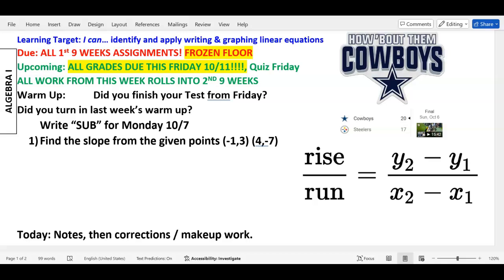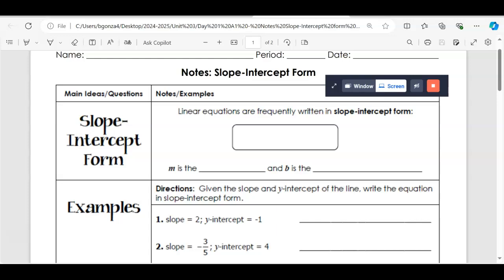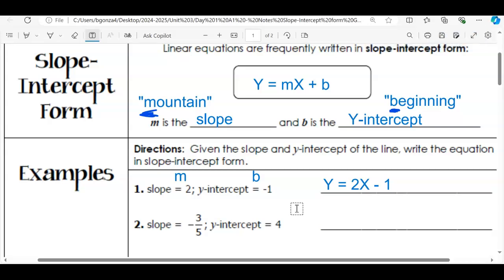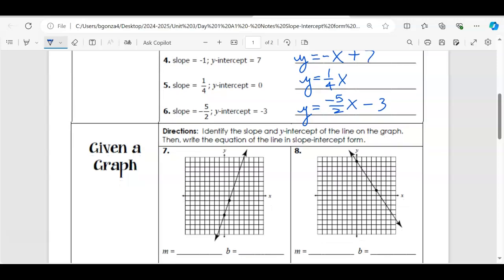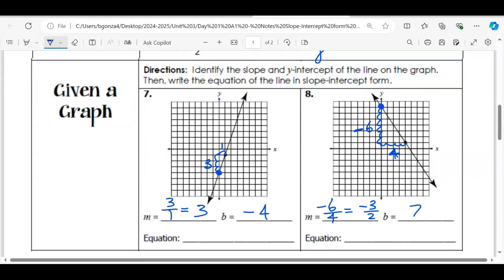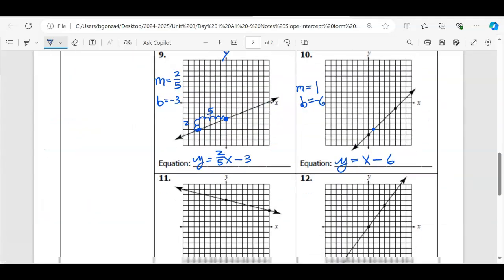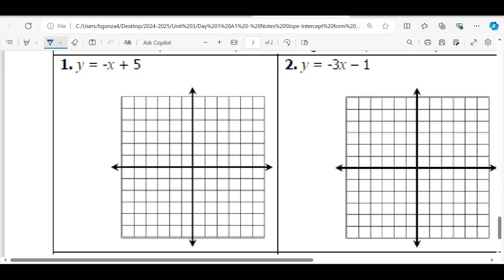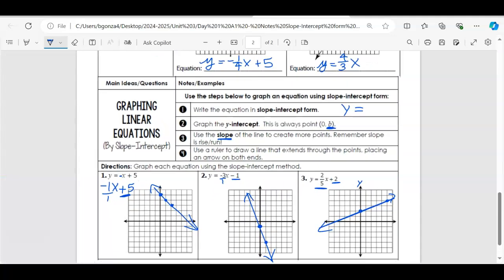10/8/24 A1 Warm Up, Notes Slope Intercept Form